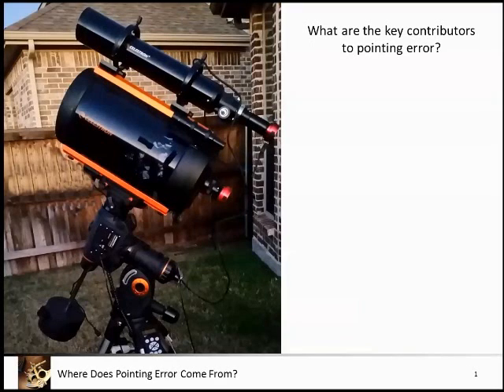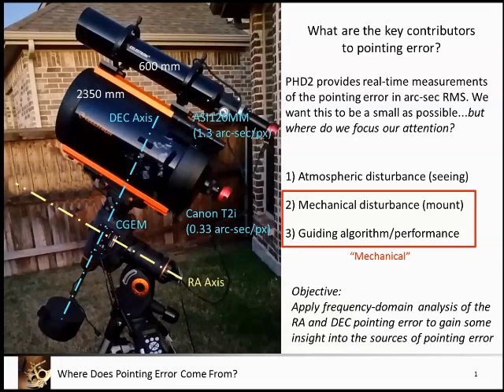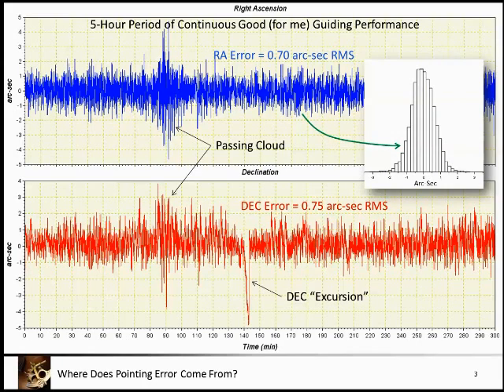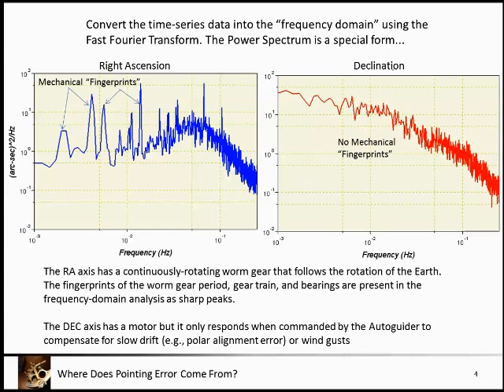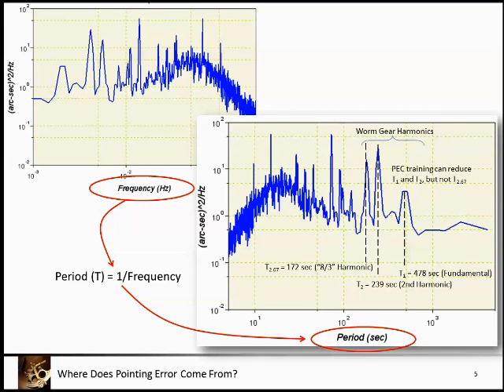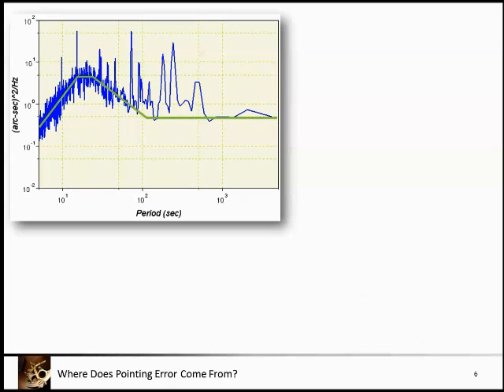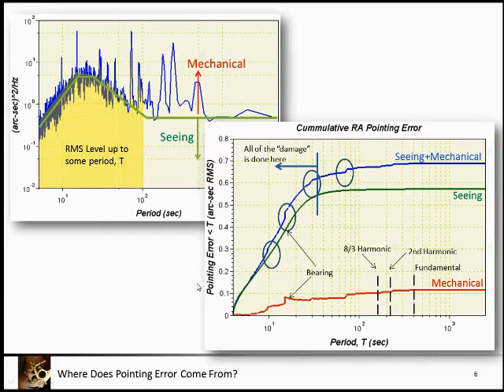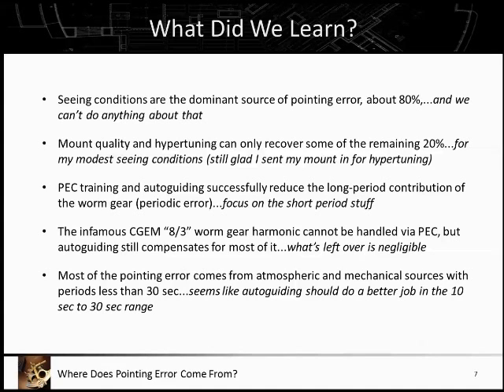Sources of Pointing Error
In this video, I make use of "frequency-domain" analysis of a PHD2 guidelog to identify sources of pointing error. Atmosphere VS Mount - who wins? We know who loses.